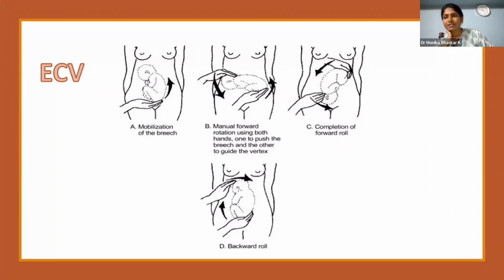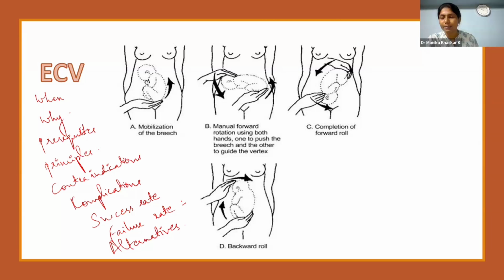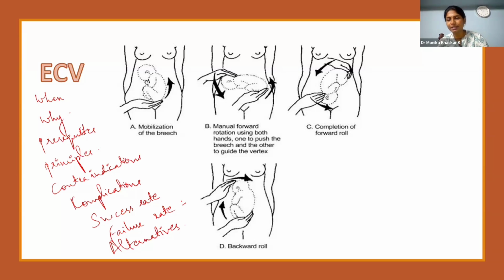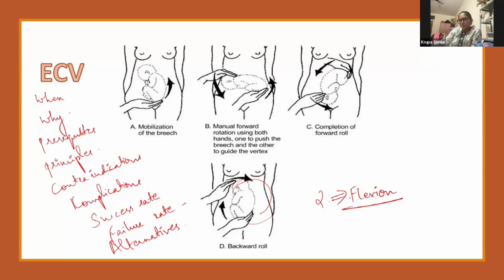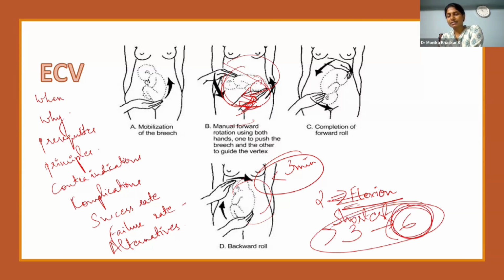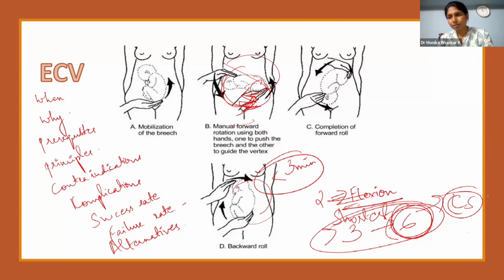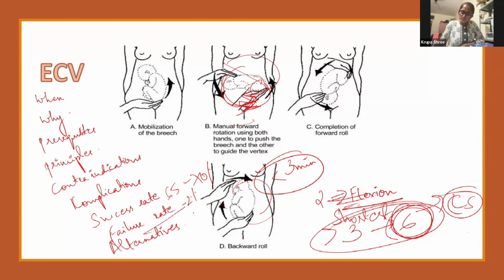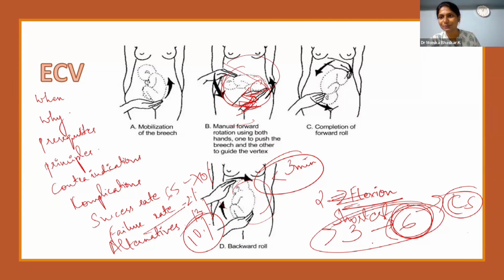External Cephalic Version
A small glimpse from breech case discussion which covers everything about ECV.
Happy Learning !